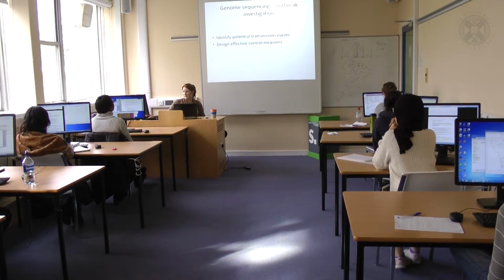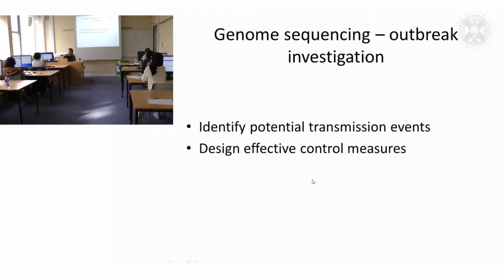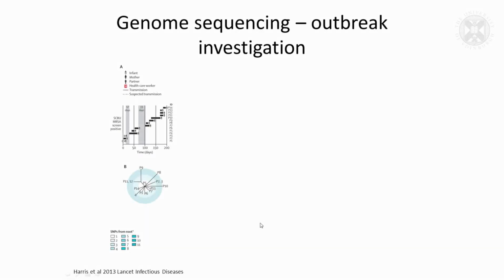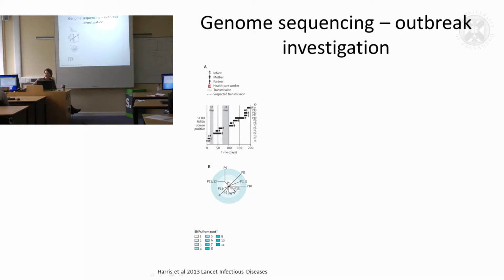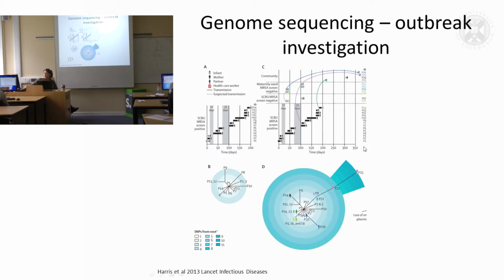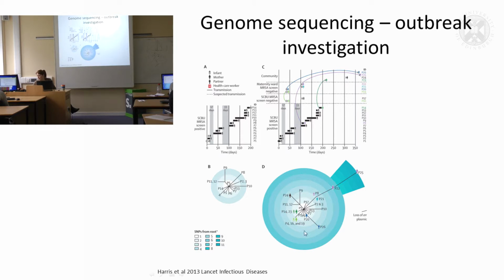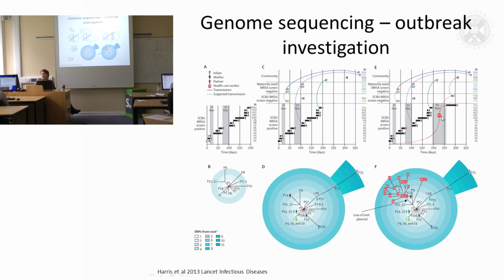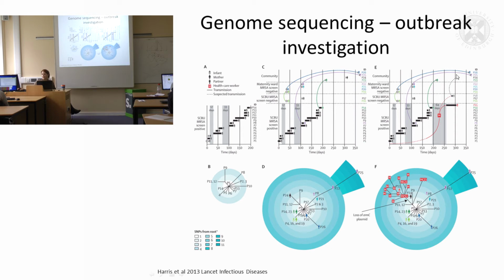7. Molecular epidemiology - practical 3 part 2 -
Practical session with Dr. Emily Richardson, March 2015.
Content:
1. Genome sequencing – outbreak investigation
2. Neonatal Intensive Care Unit (NICU) S . aureus outbreak
 - Go to practical 3)